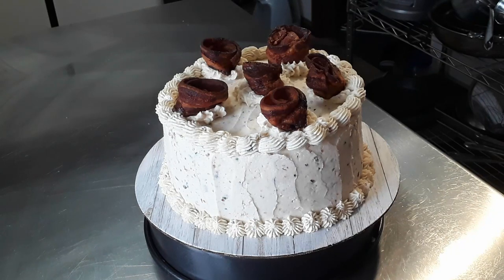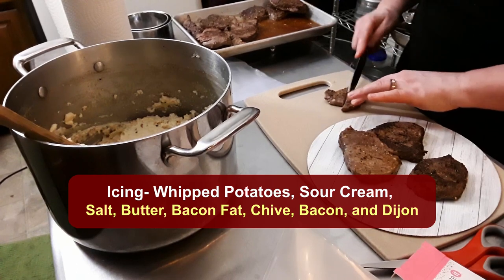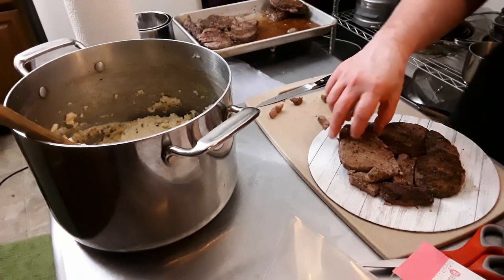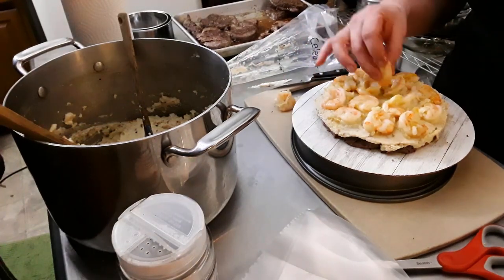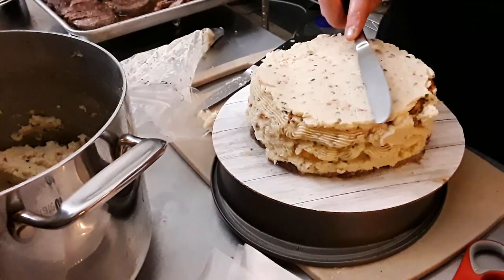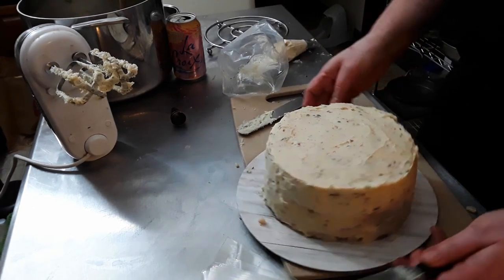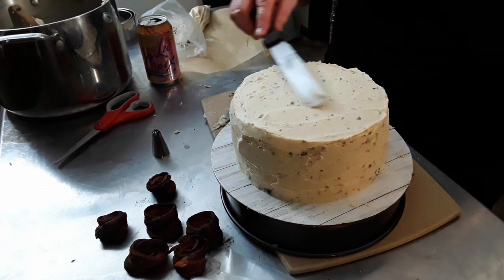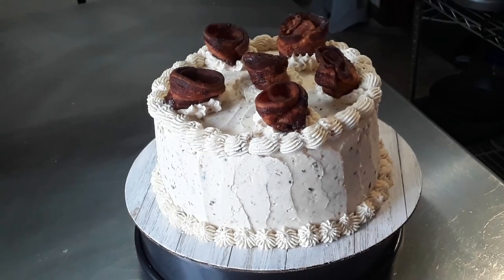Steak Cake Tutorial/Meat Cake Recipe/Shrimp/Bacon Roses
Steak Cake or Meat Cake as some call it.  Garlicky shrimp and herbed swordfish in it.   A Surf N' Turf Birthday Cake   A meatcake that uses beef tenderloin cut into filet mignon.  You can change up the combinations and it will work just fine.  New York Steak works as well as a beef rib-eye.  Eliminate the seafood and just have a steak cake if you like.  The choice is yours.  The bacon roses are real.  We explain how to make them and will being adding a bacon rose tutorial soon.   Watch this video and get ready for the next one.  If you enjoy amazing cakes then check out the real meat cakes.

Not the usual Birthday Cake but a savory version for the meat & seafood lover. I am sure the client who ordered this is not the only one who would enjoy this. Have something different for a change and learn how to make a cake like this. Steak/Swordfish/Shrimp Scampi/Baked Stuffed Potato Frosting/Bacon Roses. How to make bacon roses in the oven. Not your typical meat cake but a special one. steakcake meatcake.

This particular Birthday Cake has been named " The Charlie Cake" after the birthday recipient.

We plan on making other meat cakes.   Steak cakes...Real steak cakes not cakes shaped like steaks...some might be without seafood, others with only seafood.   We may do a ground lamb Indian meat cake version and change up the frosting a bit.   Don't be shocked to see a Braised Duck Birthday Cake.    Will hammer out the details soon.  Might even be a Peking Duck one.   We have other plans for a Greek Version and possibly a Thai or Indonesian one.

I try to get back to other youtubers.   I miss a few but for the most part check out channels...

Time Stamps-

0:00 surf n' turf cake introduction
0:52 begin assembly of meat & seafood cake
1:32 explain the potato bacon frosting
3:03 start piping frosting over cake
3:30 discussing other meat cake possibilities
4:20 second layer- shrimp scampi
5:04 piping frosting to fill gaps in a layer
5:26 show cooked swordfish
5:40 layer three- swordfish
6:35 explaining the final layer and why
6:46 tidying up the top and sides with frosting
9:15 top layer- beef tenderloin
13:18 Christine discusses how bacon roses are made
14:15 piping star bursts
15:01 bacon roses are placed on top of piped frosting
16:22 finished surf n' turf cake (steak & seafood)

Recipe: Beef Tenderloin Steak Cake with Seafood

Season Beef Tenderloin Steaks with Steak Seasoning, Salt, and Lots of Cracked Pepper.   Sear or grill until one level under your preferred doneness.   Set aside

Make Shrimp Scampi-  Shrimp, Butter, Garlic, Lemon Juice.   Sauté until done.  You can add parsley if you like.  Set Aside

Swordfish.   Season with Lemon Pepper.   Can use pre-made or make your own.   If so- Lemon Zest, Lemon, Freshly Cracked Pepper or use Green Peppercorns.   Salt, and season for about a half hour and then sear or grill until done.   Set aside.

Frosting-   Make Mashed Potatoes and finish with cream, milk, and sour cream.   Whole butter, crumbled bacon that is real fine so it will go through a pastry bag.   You can use a mini food processor to get it fine if needed (after cooking).   Make sure the Frosting is creamy.  Use some of the bacon fat but do not add all.   Use a hand mixer or food processor to get potato mixture to the right texture so it looks like frosting.   Extra butter in the mixture will help with the texture.   It is all about feel and taste at this point.

Grocery Stores:   We bought the Paleo Bacon, Fresh Swordfish, Butter, and Shrimp at Whole Foods in Medford, MA.   Thanks to Wilson for taking the time to go in the back and get the best possible swordfish piece that he could find once he knew what we needed.   He was very helpful.  We came back into the store to thank him personally and met his direct supervisor Brad.  He let us know that Wilson was not in at that time and was helpful in getting information to us.   Thank you Brad

Follow the video to see how it is done for every step.

Share video with friends.

Recent Cooking Uploads